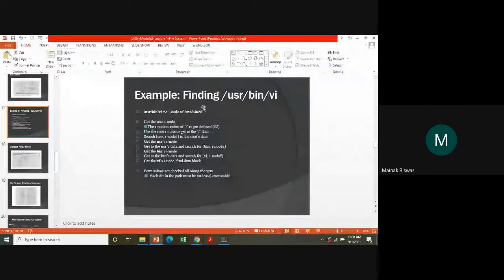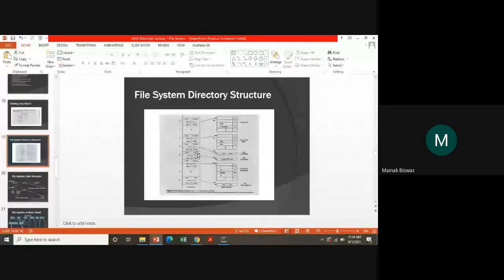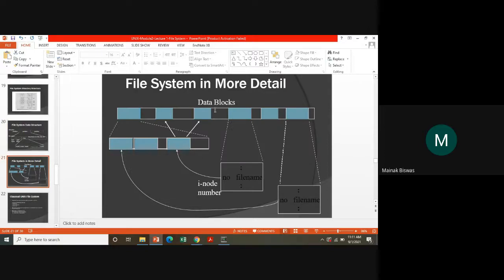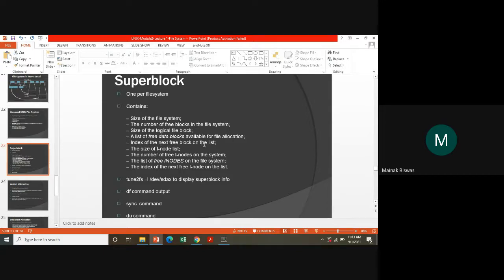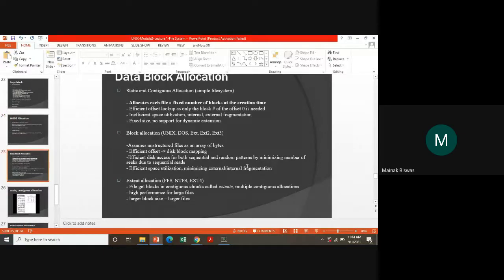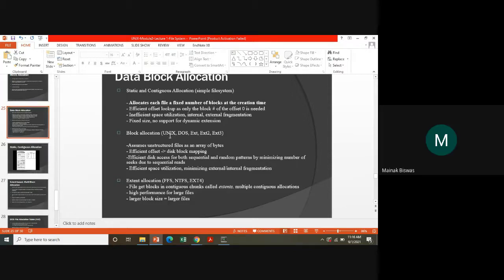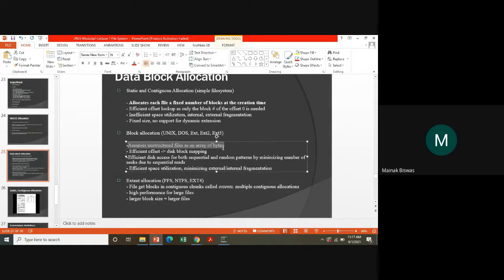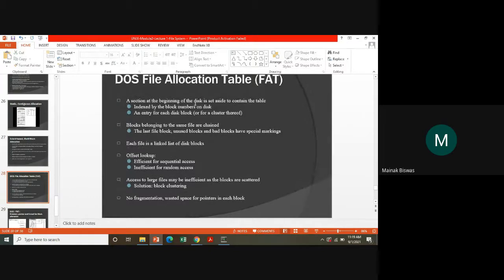Unit 2 Lecture 2 Hard Disk Structure